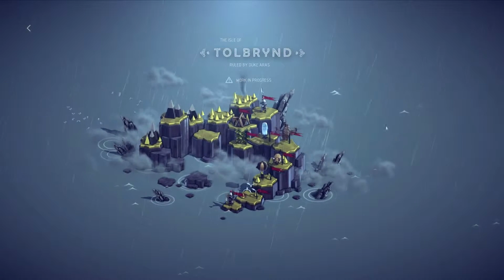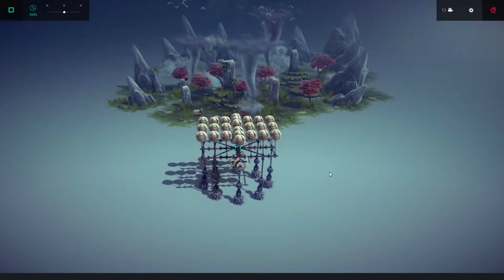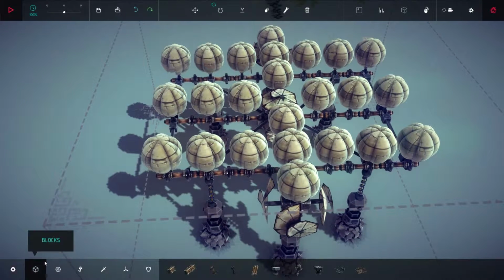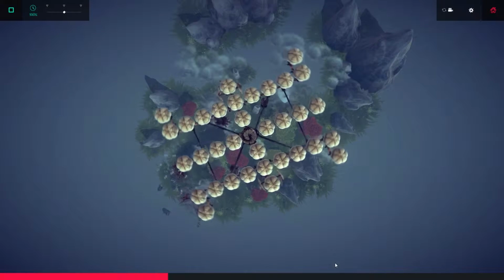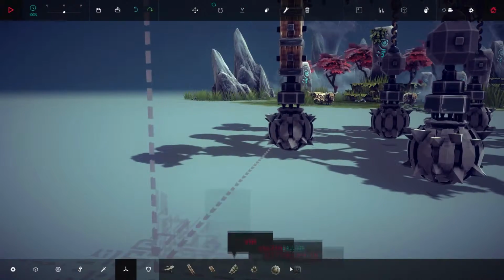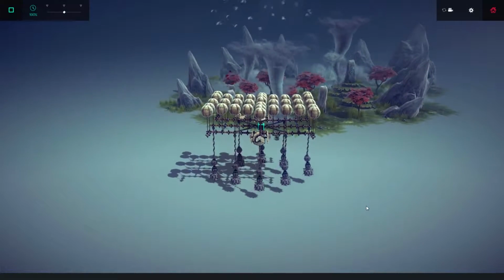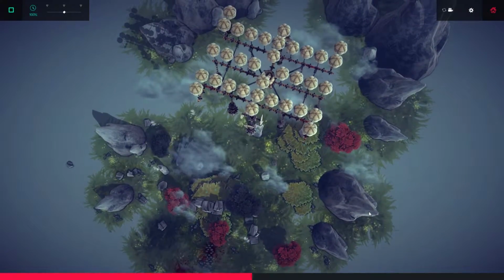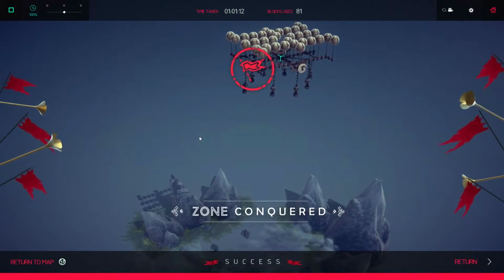Besiege Valley of the Wind Zone 25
Besiege new update is here! The new continent Island is called Tolbrynd, we got 5 MORE ! new zones so lets conquer them. one at a time !

This episode we take on the Valley of the Wind, and turns out , its a windy valley. Who would of figured that one out !